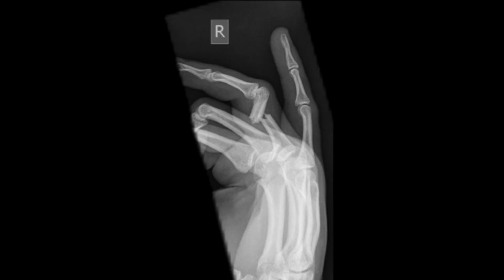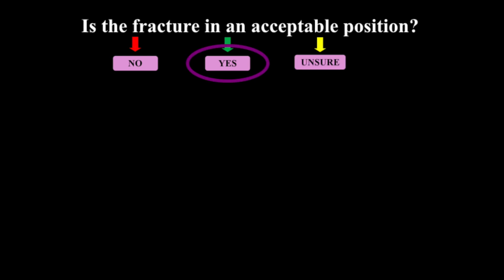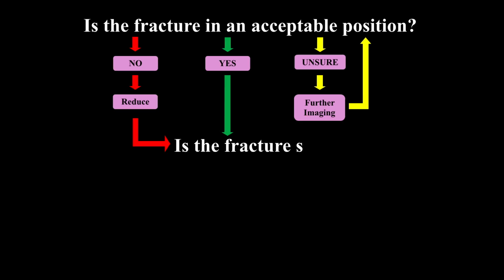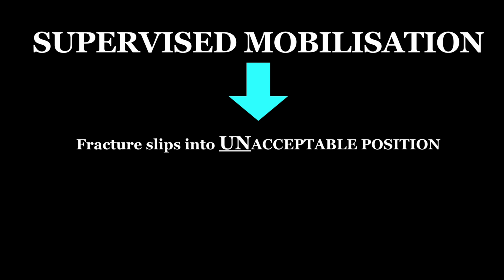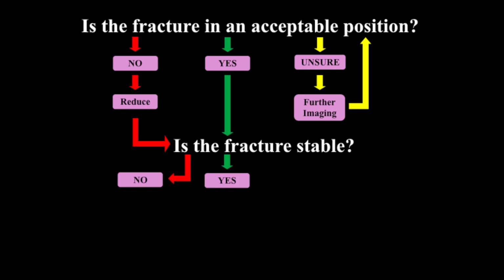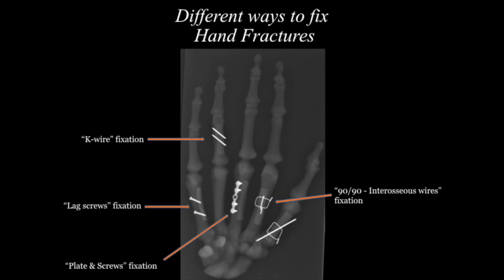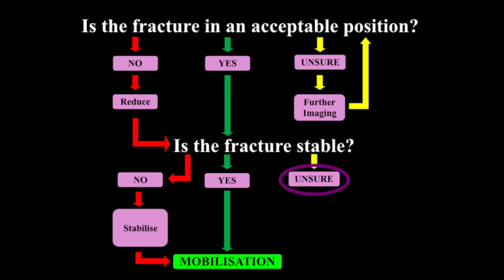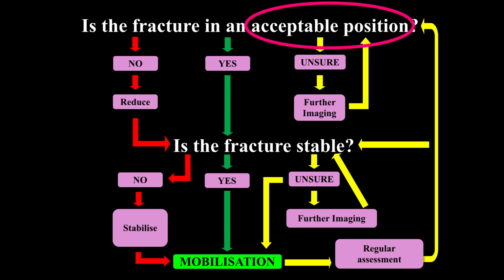The Mx of Hand Fractures-The Algorithm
This video outlines an algorithm for the management of Hand Fractures